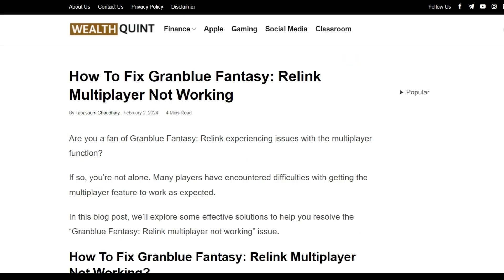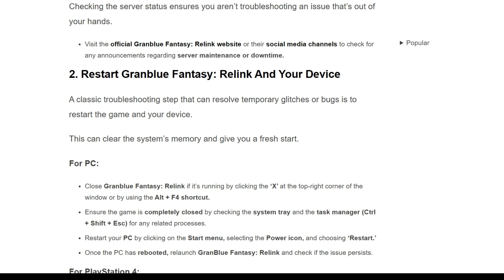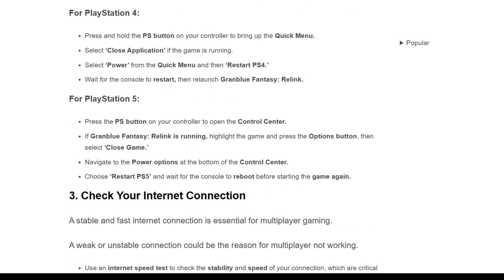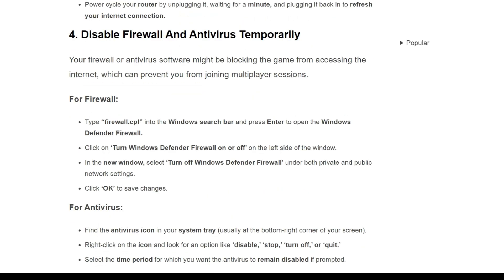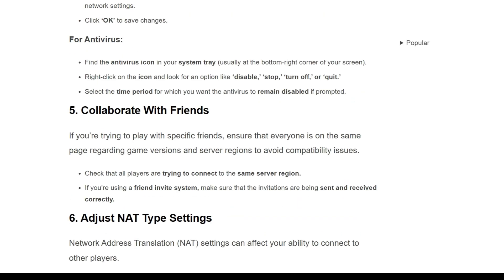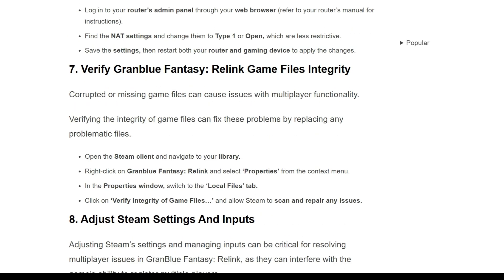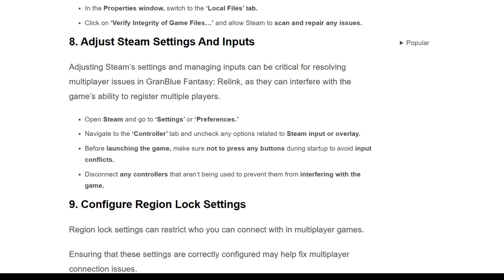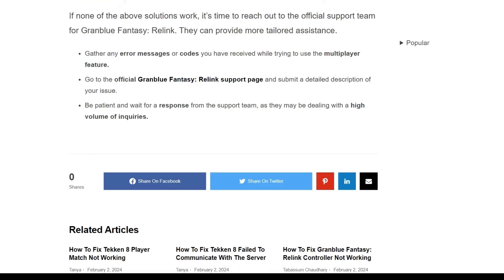How To Fix Granblue Fantasy: Relink Multiplayer Not Working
Are you a fan of Granblue Fantasy: Relink experiencing issues with the multiplayer function?
If so, you’re not alone. Many players have encountered difficulties with getting the multiplayer feature to work as expected.

00:00 Introduction
00:34 Solution 1:Check The Server Status Of Granblue Fantasy: Relink
01:05 Solution 2:Restart Granblue Fantasy: Relink And Your Device
02:44 Solution 3:Check Your Internet Connection
03:20 Solution 4:Disable Firewall And Antivirus Temporarily
04:16 Solution 5:Collaborate With Friends
04:40 Solution 6:Adjust NAT Type Settings
05:13 Solution 7:Verify Granblue Fantasy: Relink Game Files Integrity
05:54 Solution 8:Adjust Steam Settings And Inputs
06:35 Solution 9:Configure Region Lock Settings
07:08 Solution 10:Contact Granblue Fantasy Relink Support